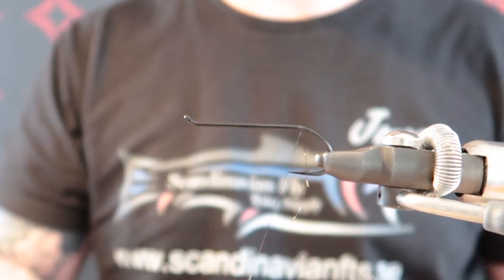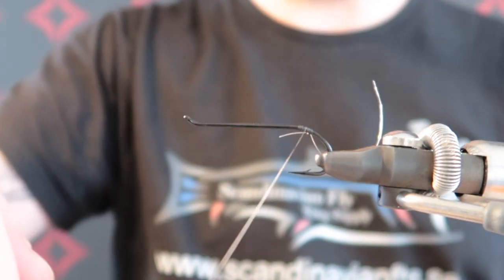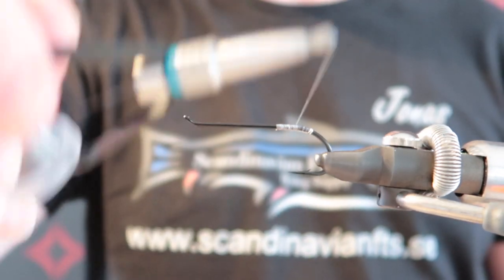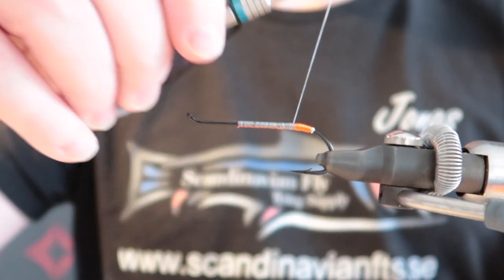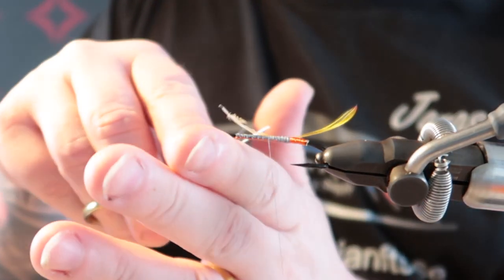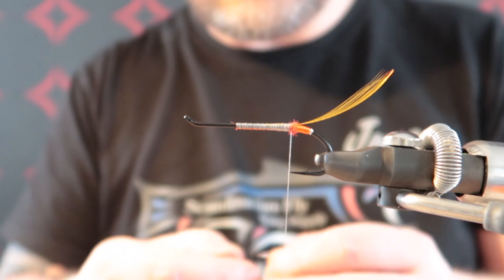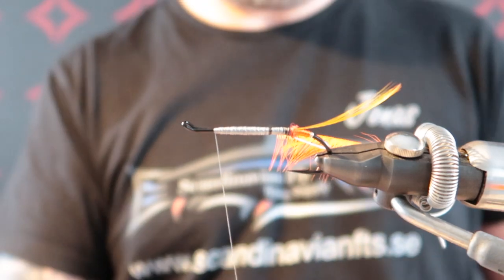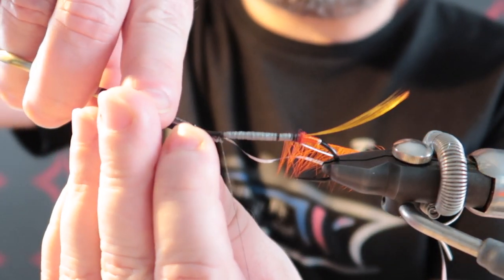Fly Tying - Tying the Orange Doctor salmon fly with Jonas Andersson part 1:2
In this video i'm tying a new pattern for me the Orange Doctor that i found in a book i had. Ensure to subscribe to the channel this year i will do some more fishing and camping and of course tying flies :) For all subscribers out there thank you so very much for your support i love you all. Peace and love see you in my next video.